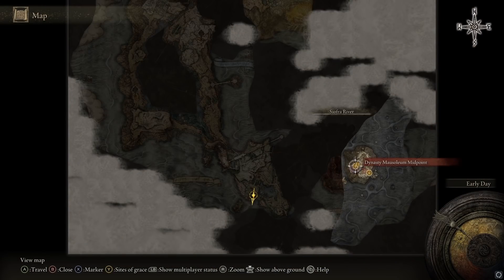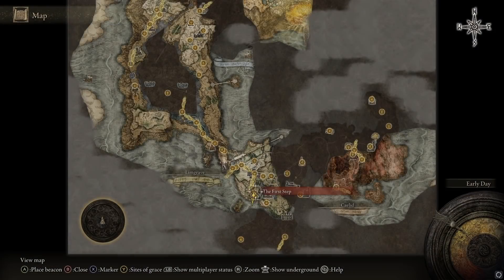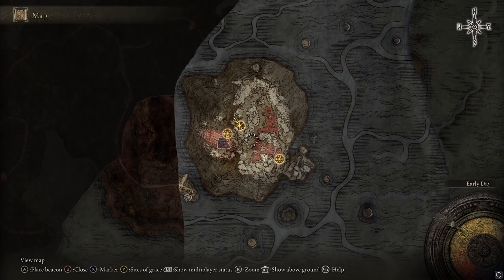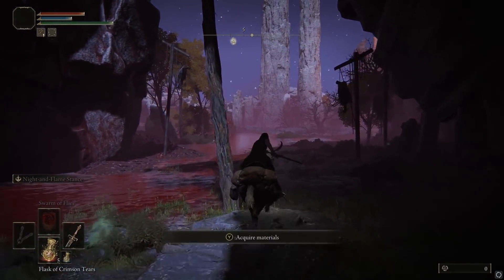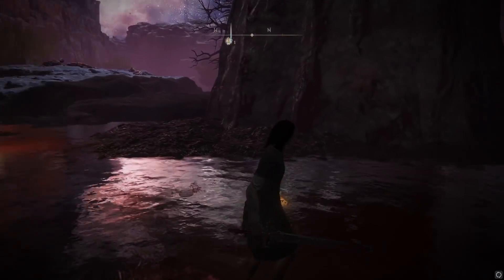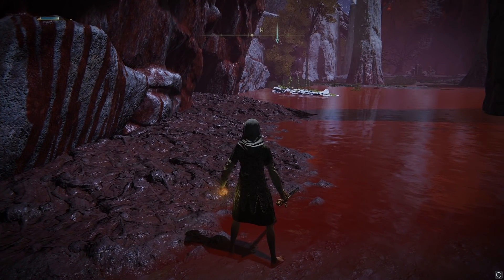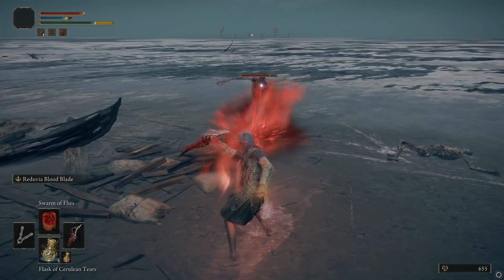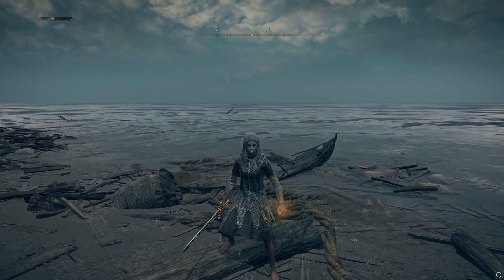Elden Ring White Mask location guide, bleed helmet that boosts attack power near bleeds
This piece of Elden Ring bleed armor is critical for getting the max power out of any Elden Ring bleed build that you try to use.

This Elden Ring white mask guide will show you where to find this important and missable Elden Ring bleed armor set. It's one fo the best pieces of Elden Ring armor in the game, definitely a great Elden Ring bleed item.